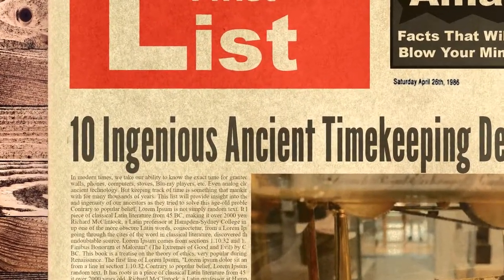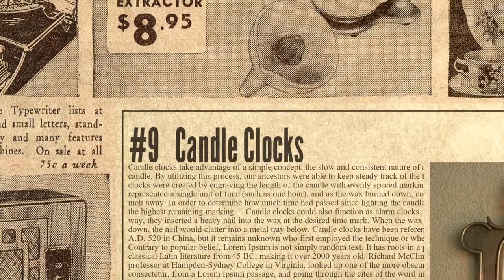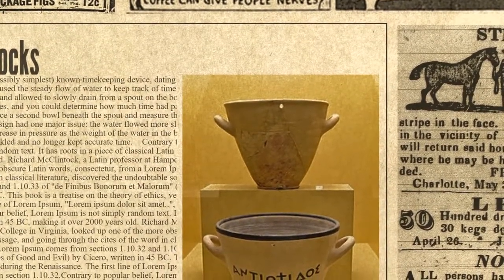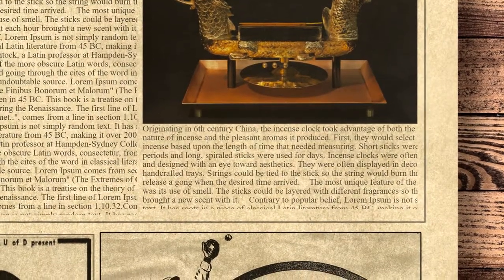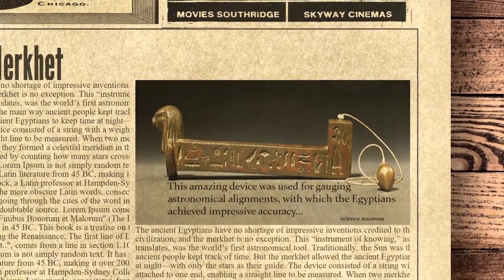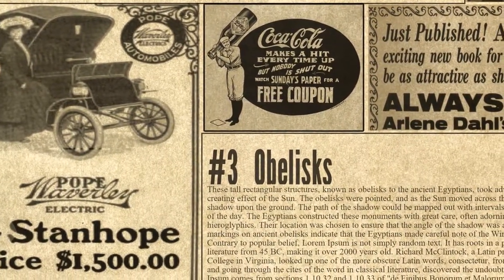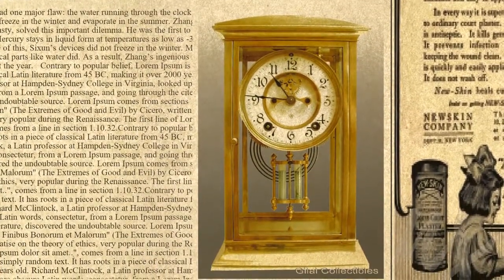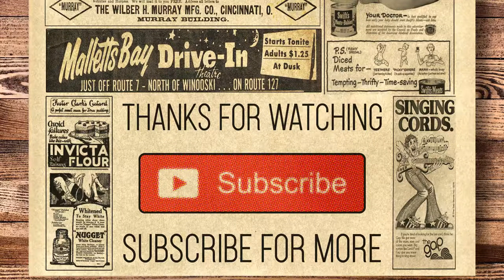10 Ingenious Ancient Timekeeping Devices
In modern times, we take our ability to know the exact time for granted; it’s on our walls, phones, computers, stoves, Blu-ray players, etc. Even analog clocks seem like ancient technology. But keeping track of time is something that mankind has struggled with for many thousands of years. This list will provide insight into the creativity and ingenuity of our ancestors as they tried to solve this age-old problem.